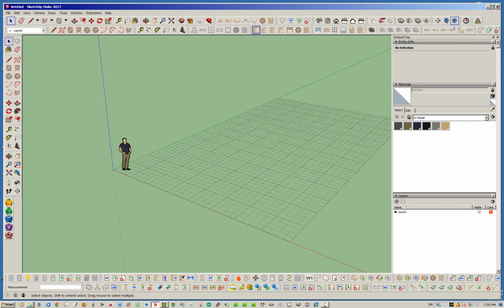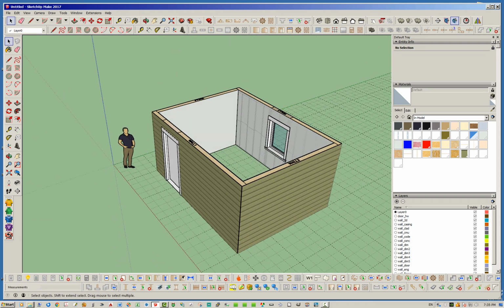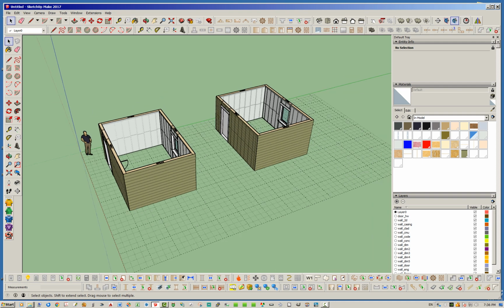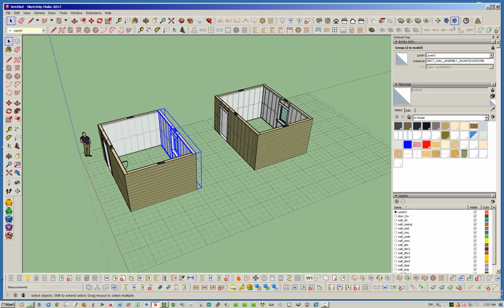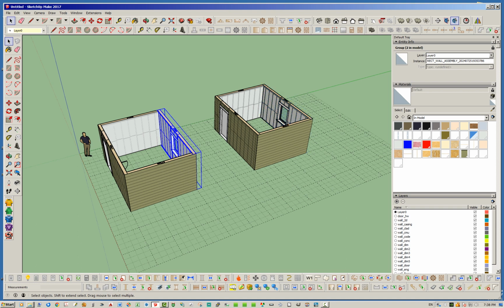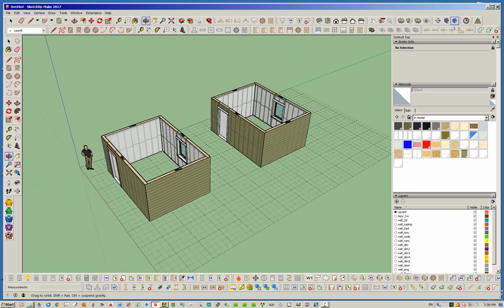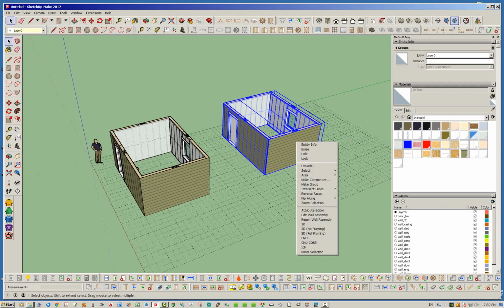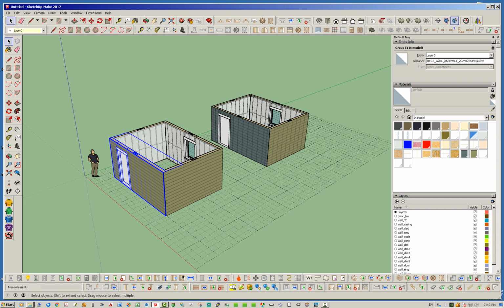Medeek Wall Plugin Tutorial 51 - Duplicating Walls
A brief demonstration of wall duplication using the regen wall tool.